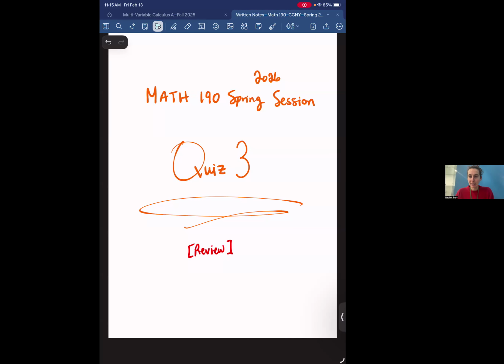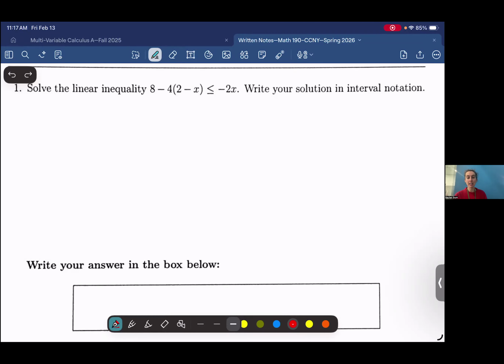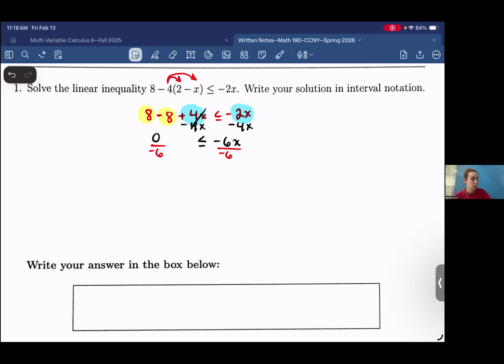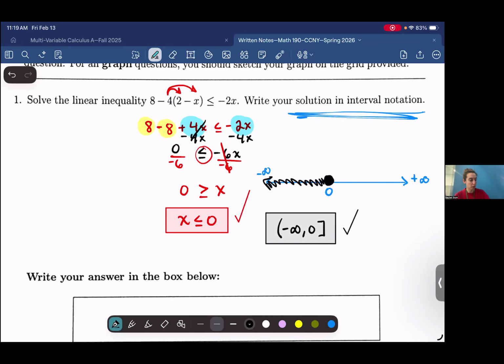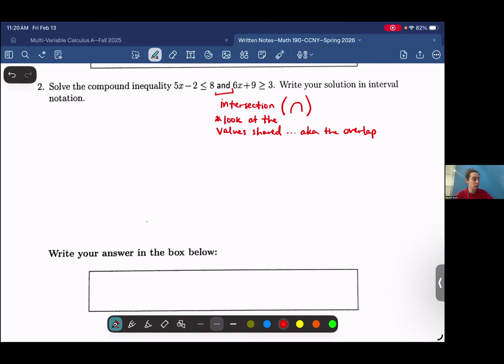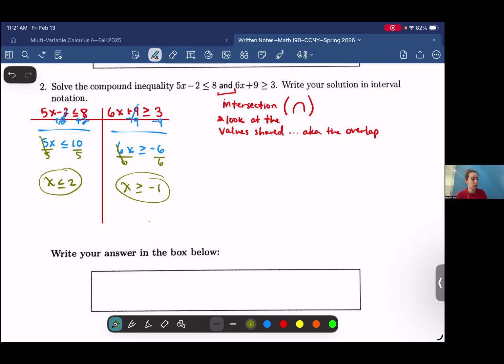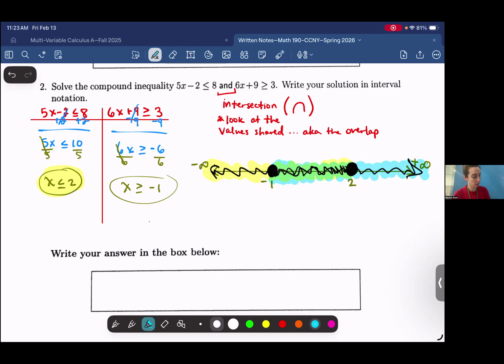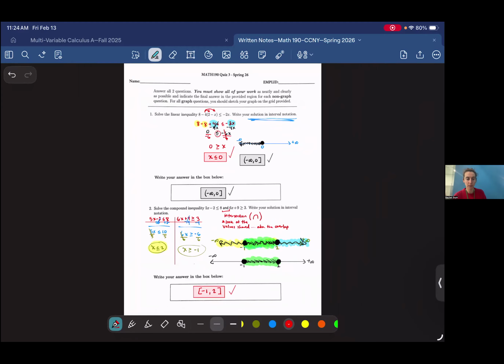Lecture Quiz 3 Review--Math 190--Lessons 6-8--Spring Session 2026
Questions are chosen by random from sections 2.3, 2.5, and 2.6.